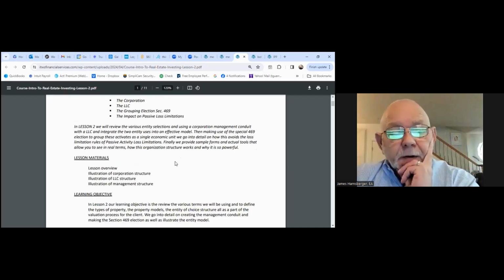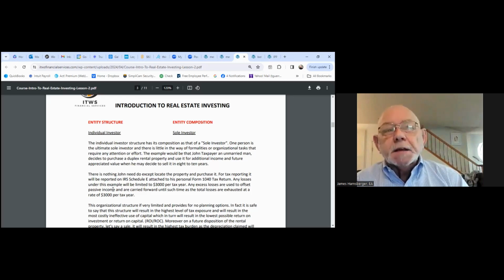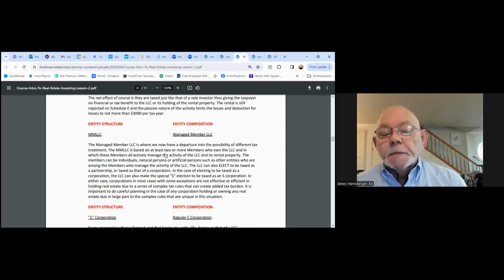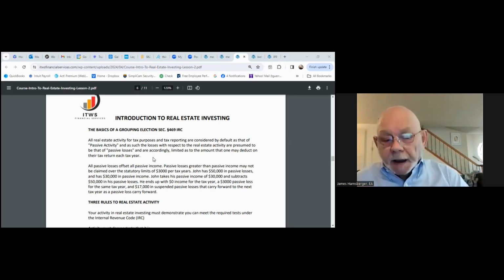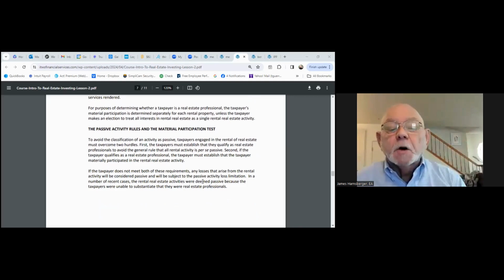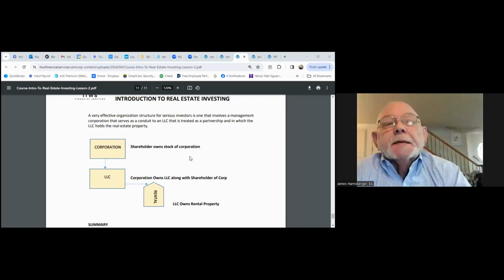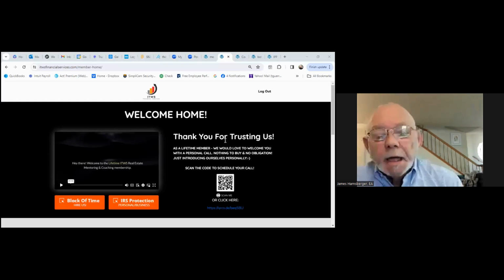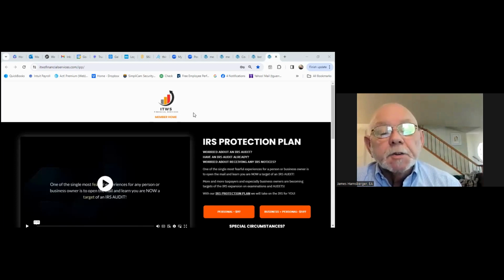Intro To Real Estate Investing - LESSON 2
Part 2 of our 5 lesson series on getting started the right way in multi-family real estate investing.